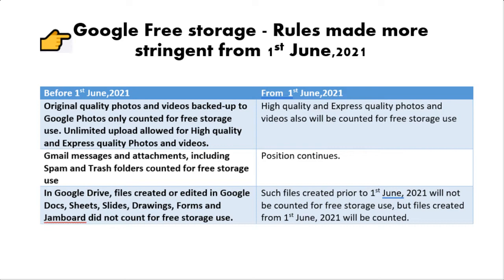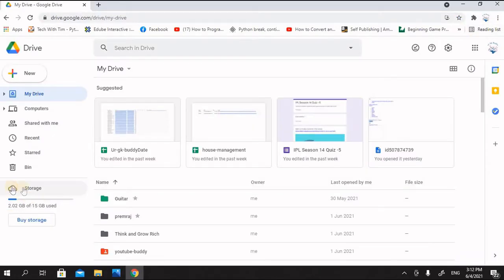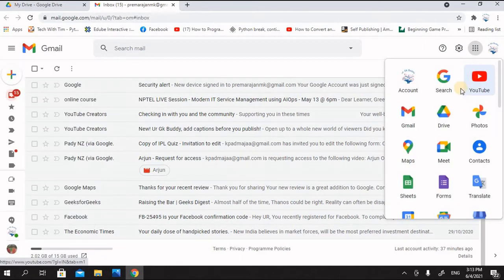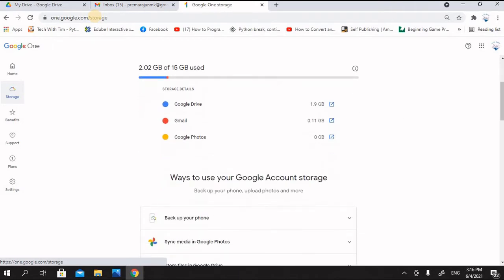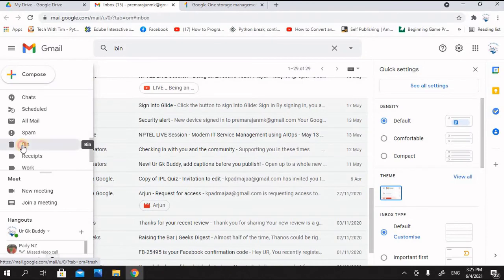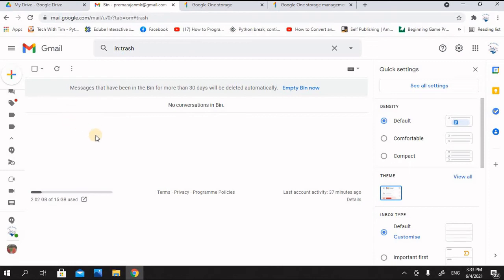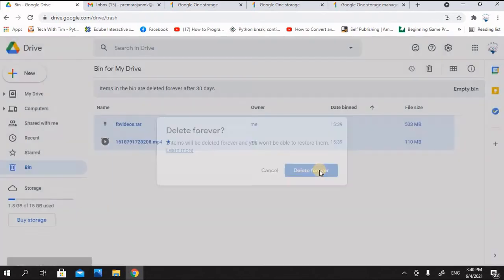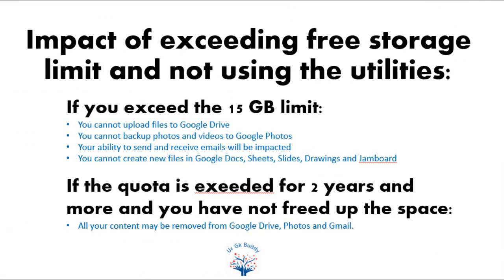Google's Free Storage - How to manage efficiently to be within the free data limit?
Google Drive, Google Photos  and Gmail -  How to manage efficiently to be within the 15GB free storage across the platforms.